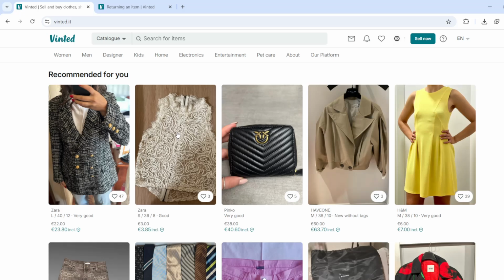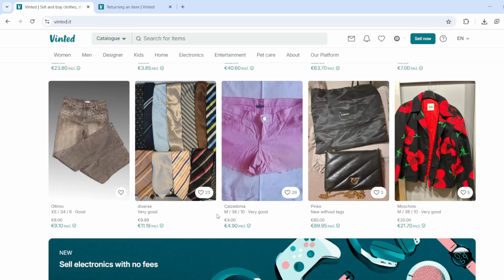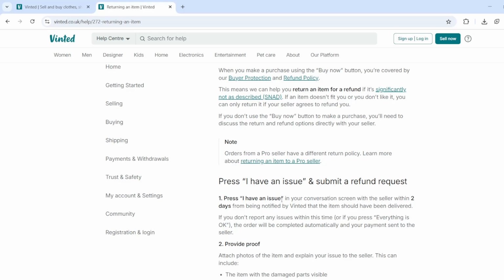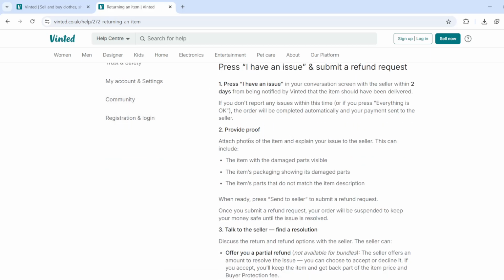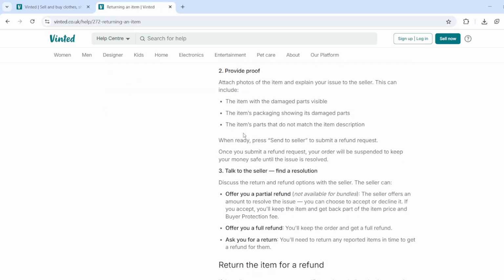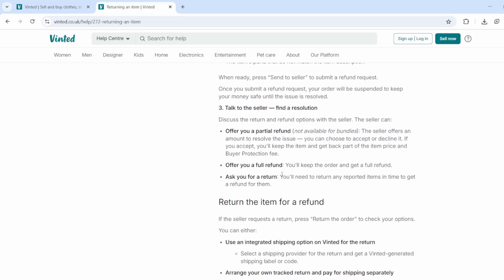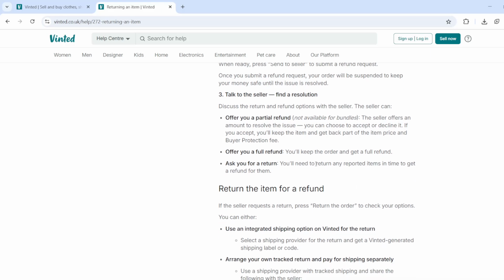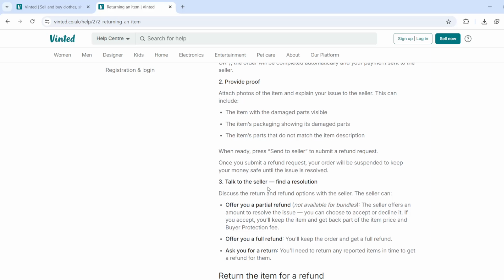How To Return An Item On Vinted (Quick Tutorial)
In this video I will show you How To Return An Item On Vinted. It would be good if you watch the video until the end so that you don't miss important steps.